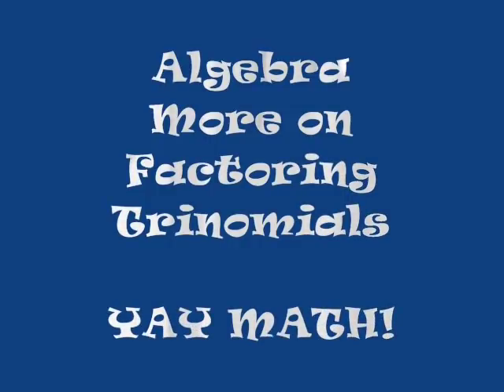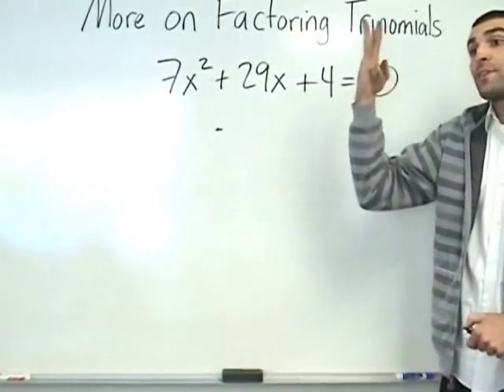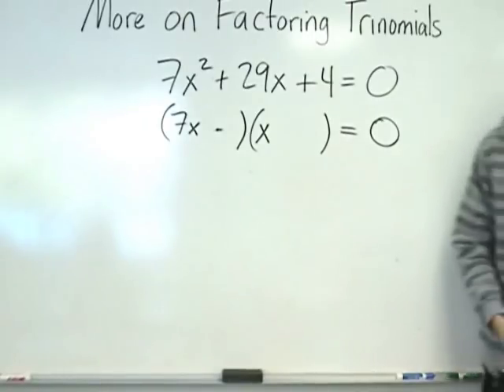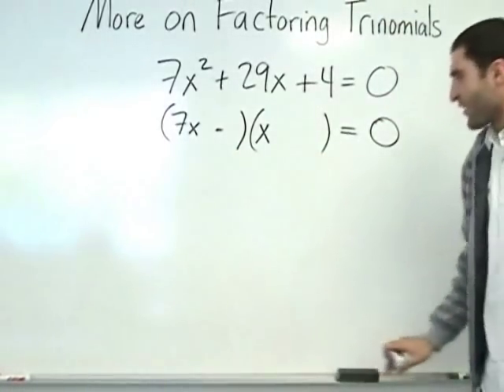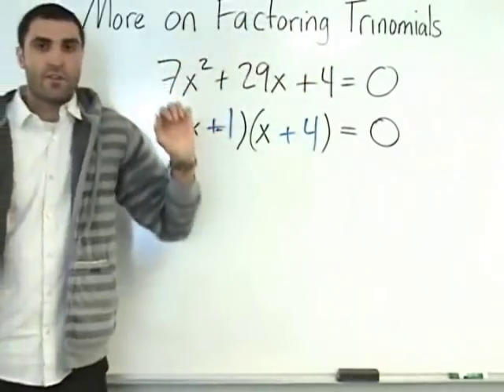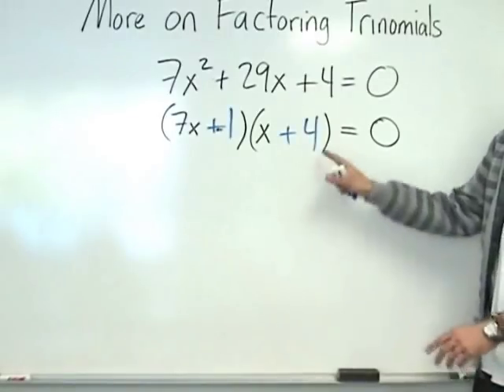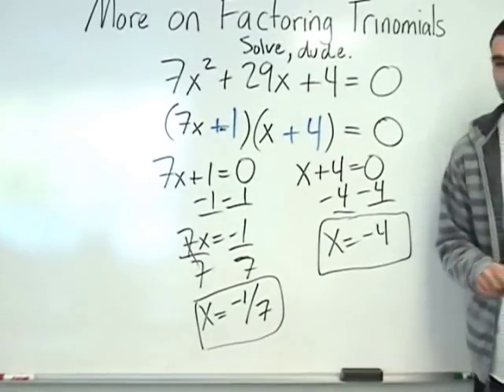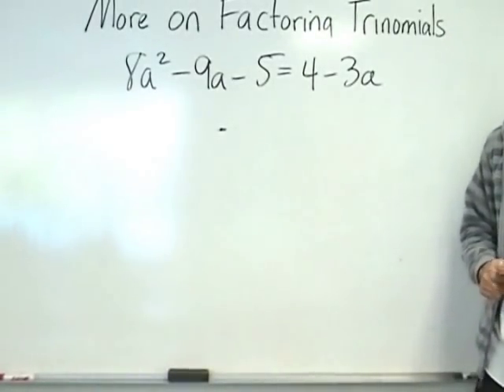Algebra - More on Factoring Trinomials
Factoring trinomials (aka quadratic functions) is one of the bedrocks of Algebra. Why not learn it with spunk, laughter, and gusto? Here we cover the more challenging problems, involving the leading coefficients. Join in, YAY MATH!

Learning should always be fun and connective. for
• all videos
• free quizzes
• free worksheets